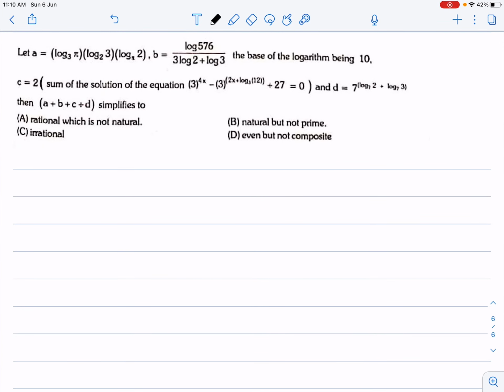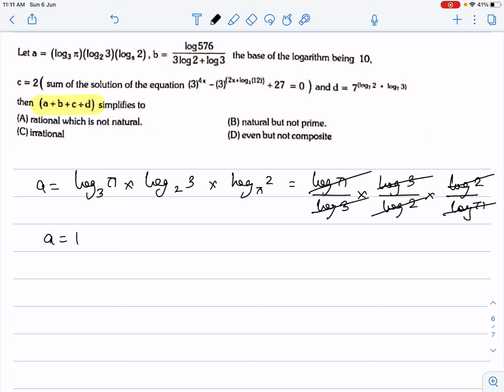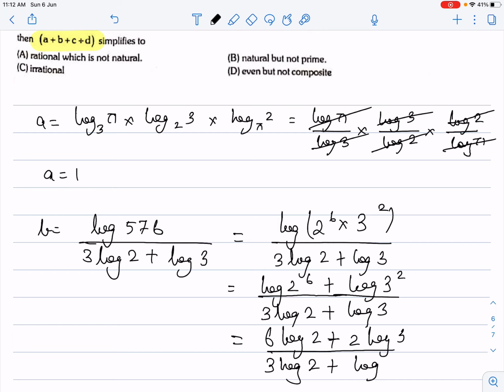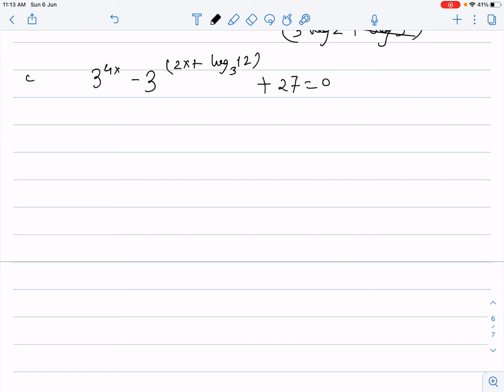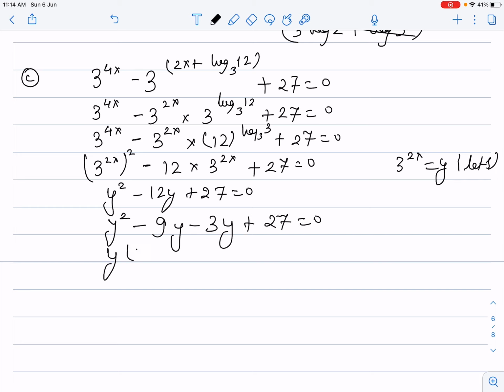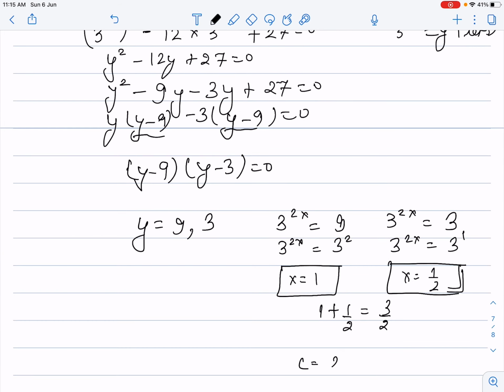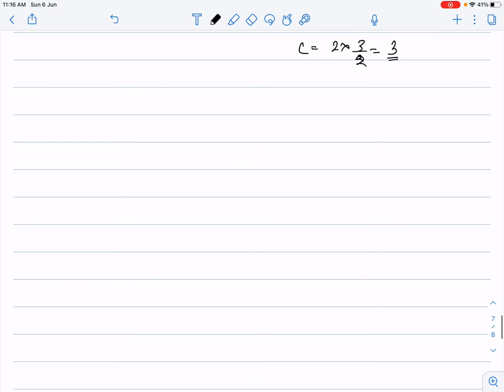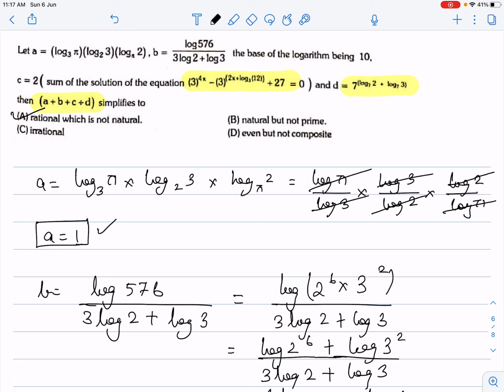IIT JEE Maths : Fundamentals of Mathematics Question 8